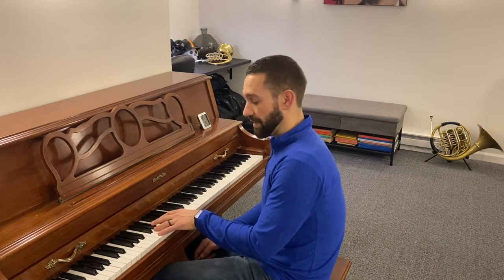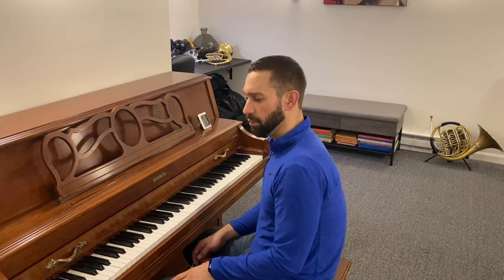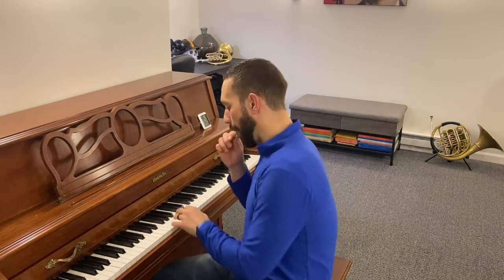French Horn Pre-Warmup with Visualizer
Mark Houghton demos the embouchure visualizer and guides a pre-warmup session.